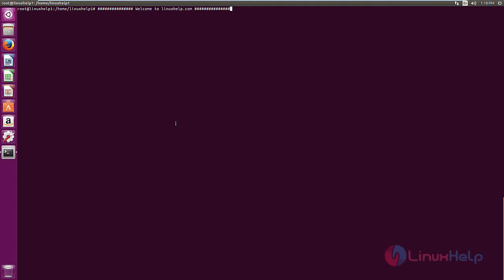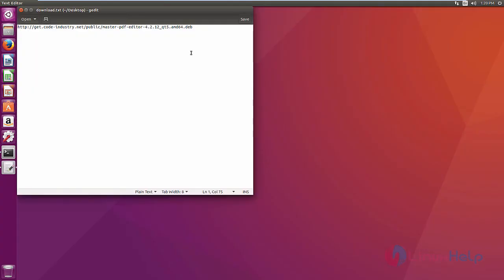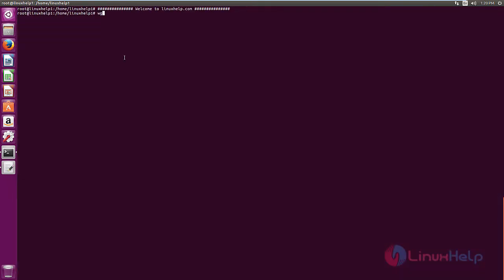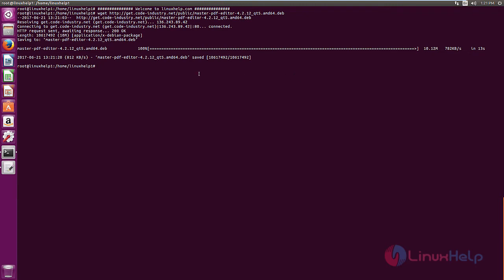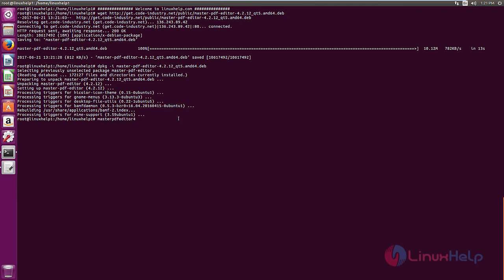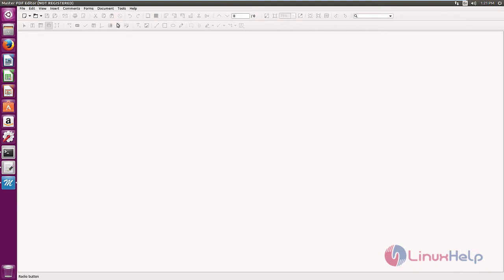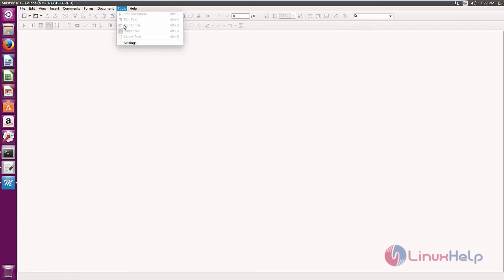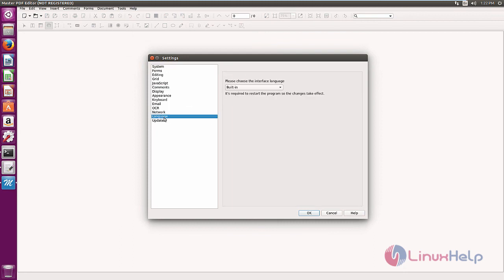How to install Master PDF Editor on Ubuntu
This video covers the installation of Master PDF is covered in here. Master is a cross- platform PDF editing tool which can be used to view, print and edit PDF files.